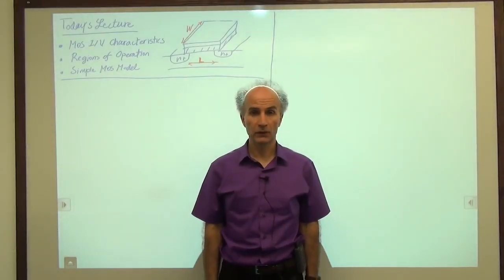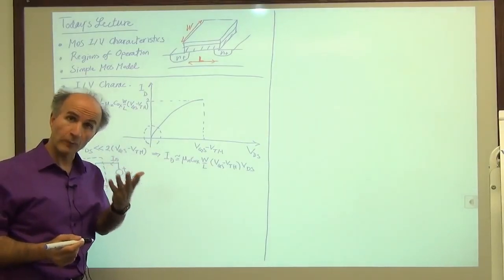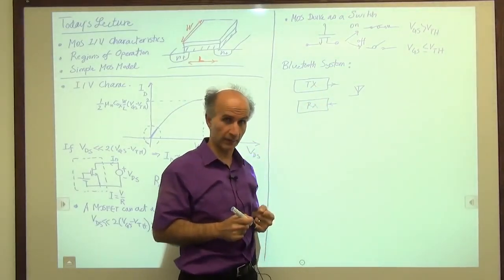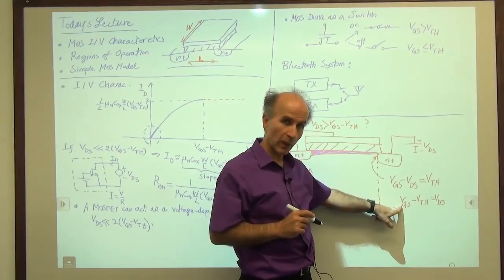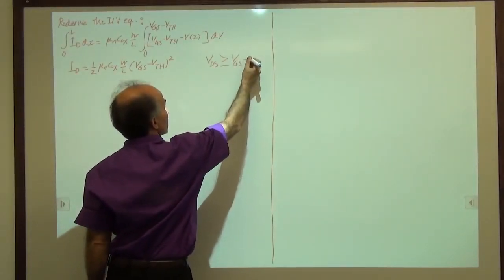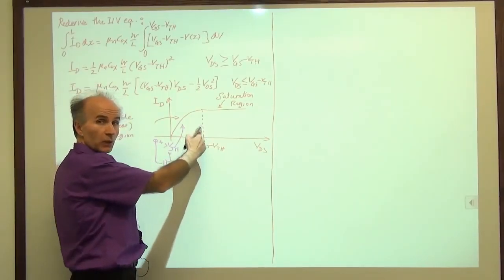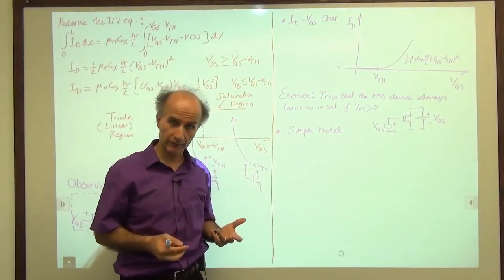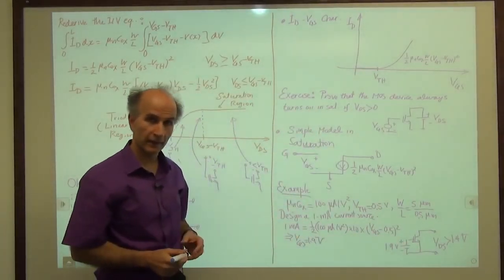31 Razavi Electronics 1, Lec 31, MOS Characteristics II